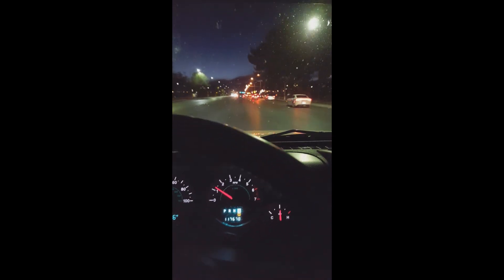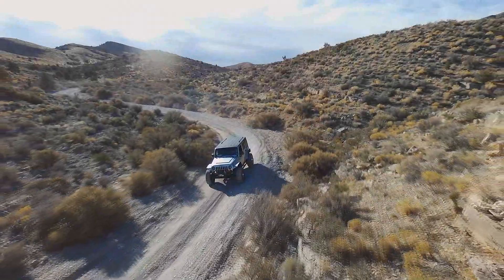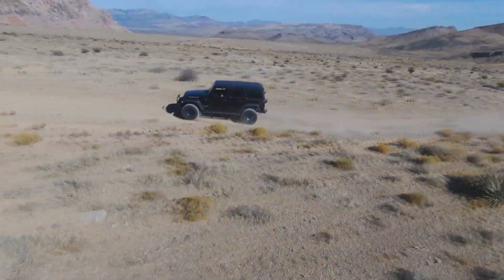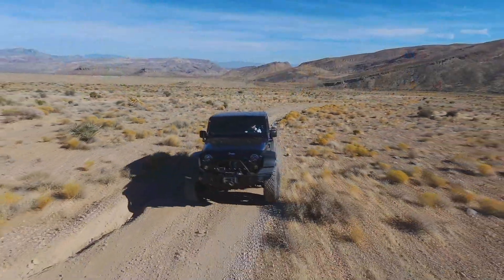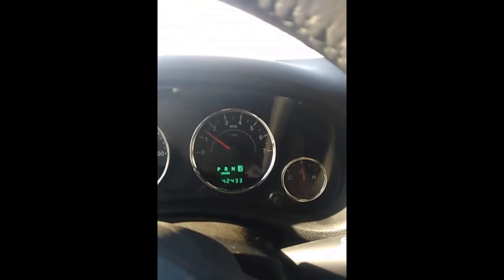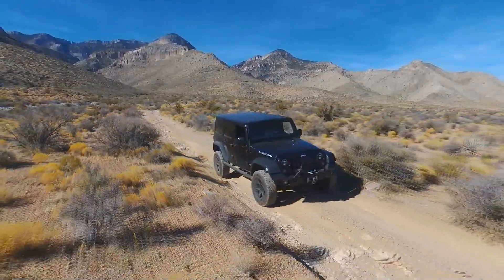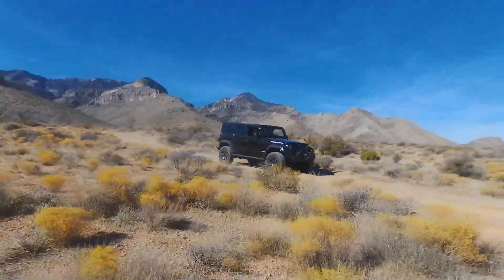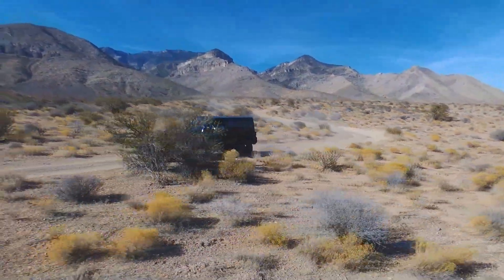Jeep Wrangler LS JK old and new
A 7 year old build and a new EZ build.